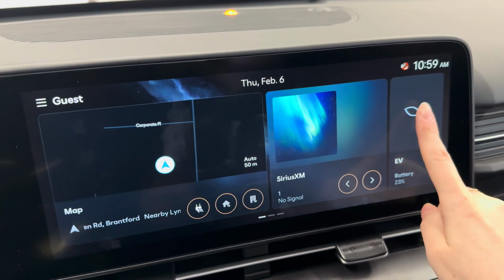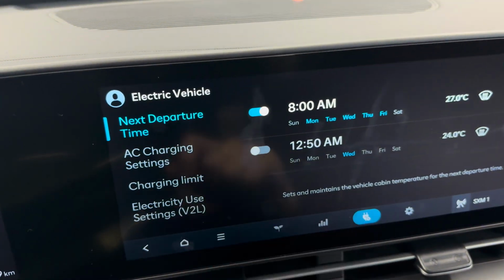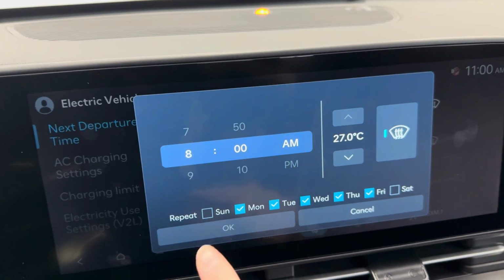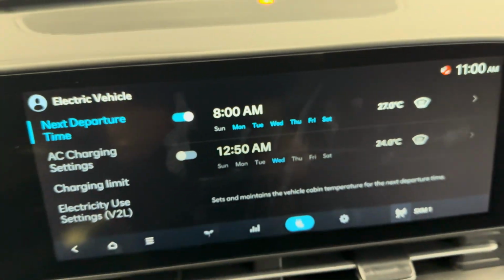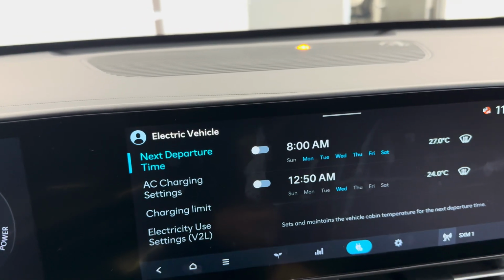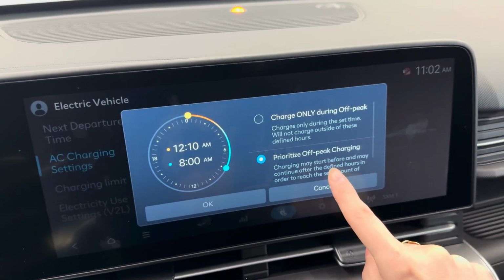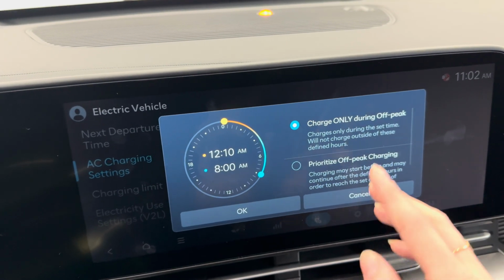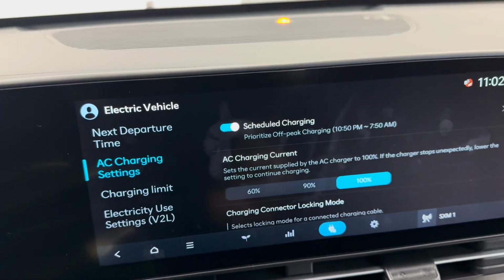Schedule Your Charge Times AND Your Cabin Temperature | Kia/Hyundai Class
Save now! Charge later with Kia/Hyundai EV charge management screen! In today's video, Charlotte demonstrates how you set your vehicle to charge during off peak hours and how to preset the cabin temperature.